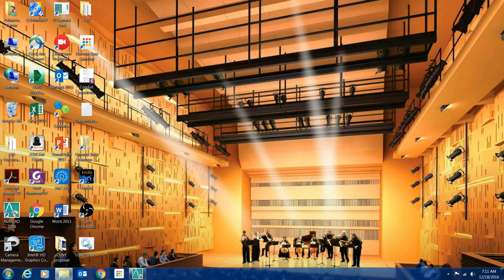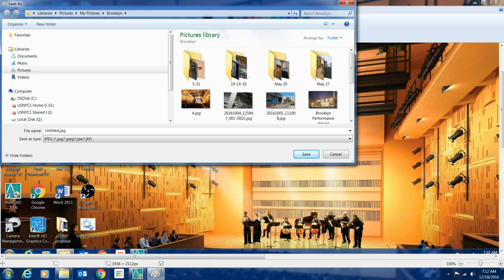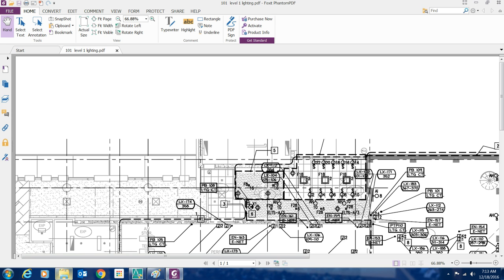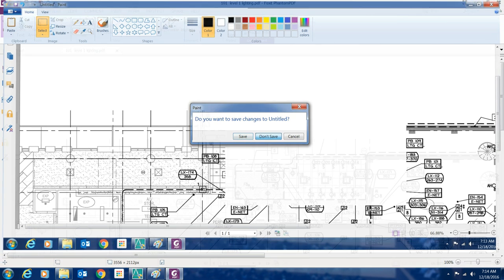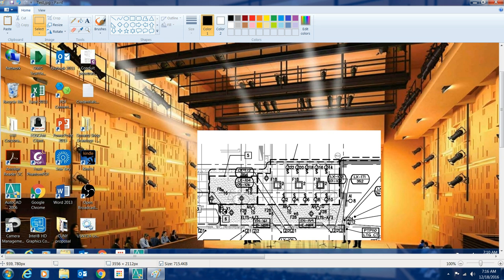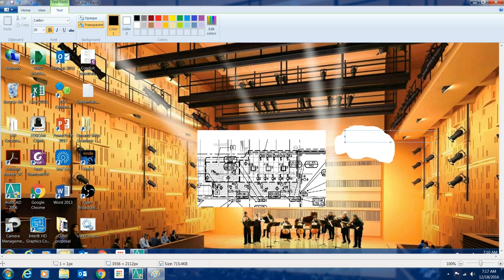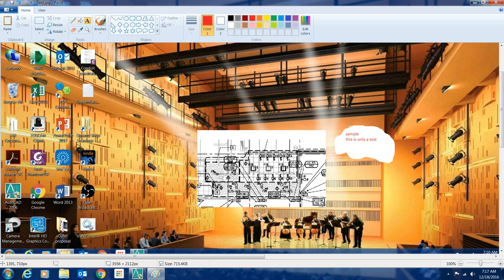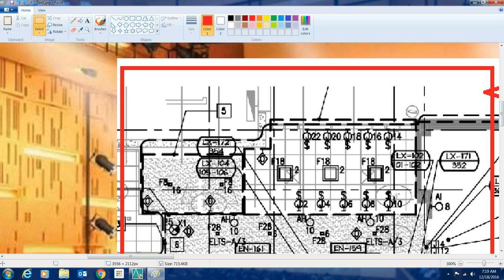Tutorial- How to use microsoft Paint